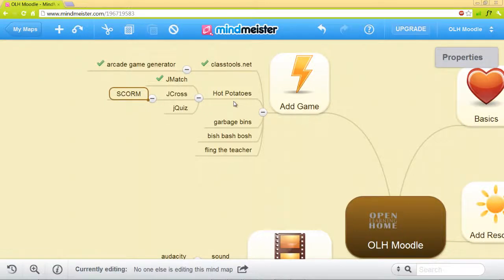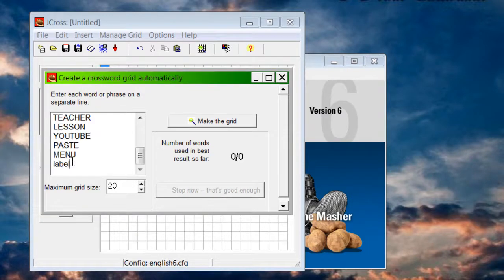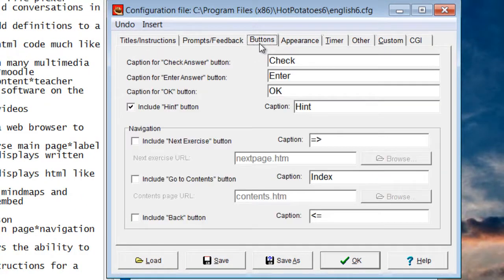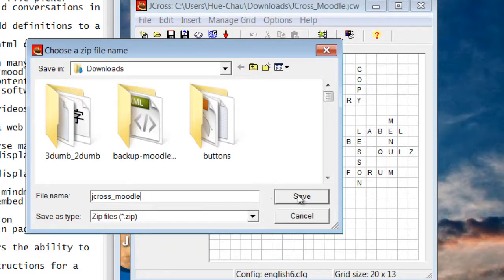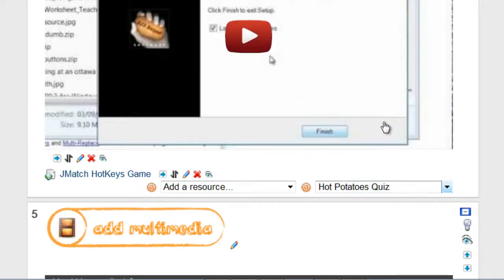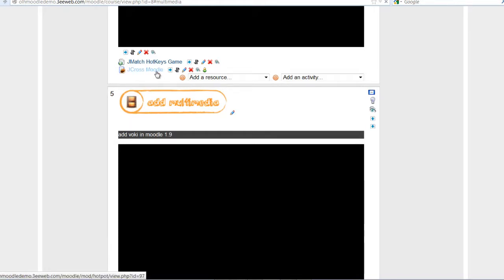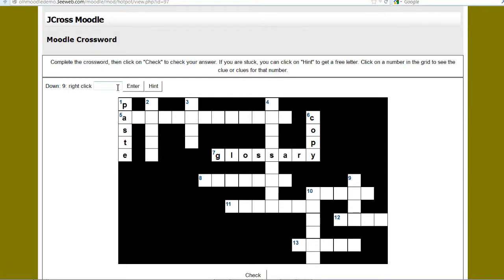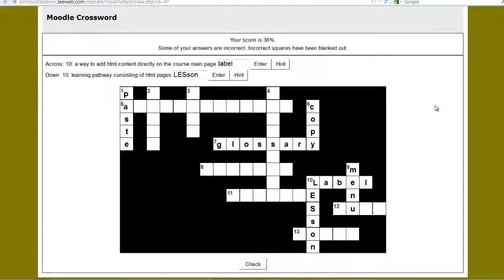add hot potatoes jcross game in moodle 1.9